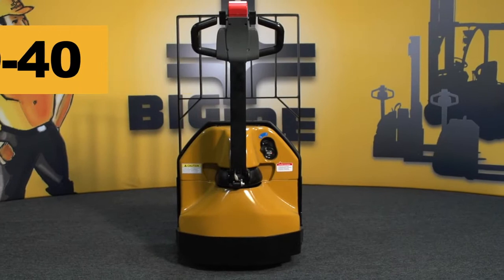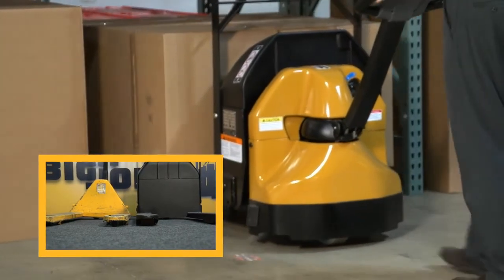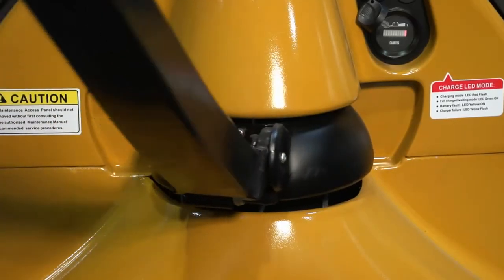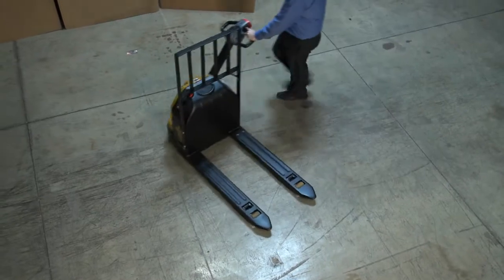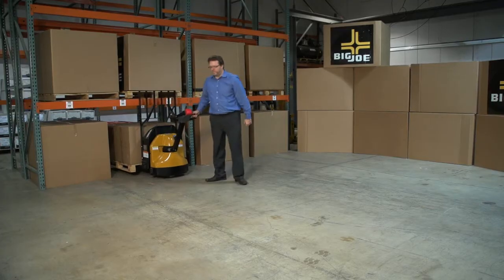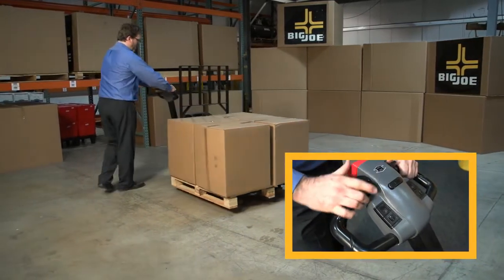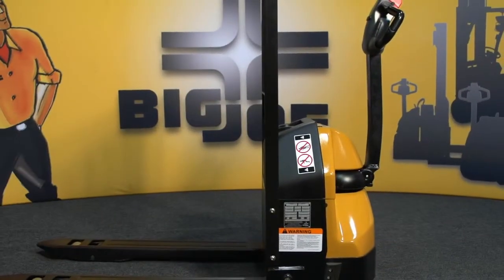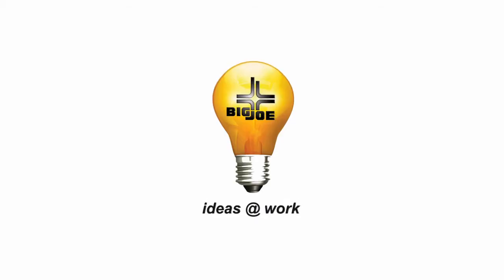Big Joe D40 Electric Powered Pallet Jack